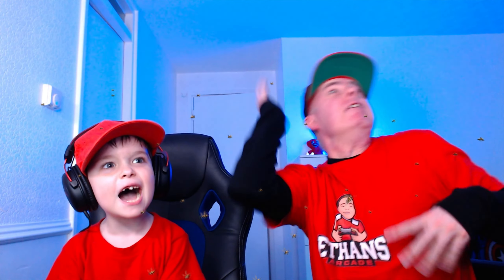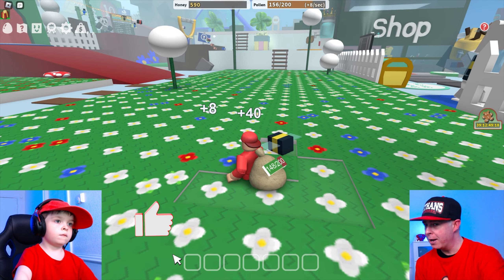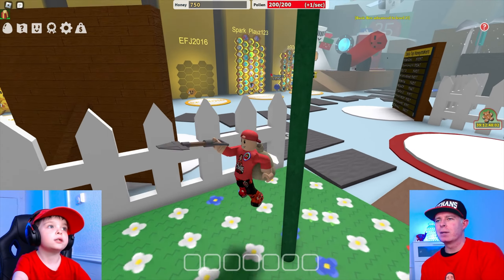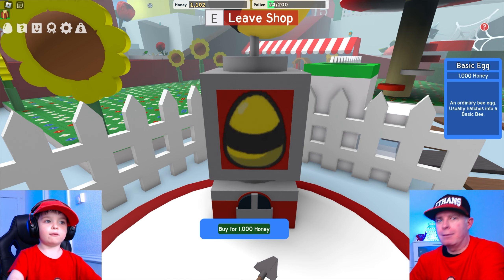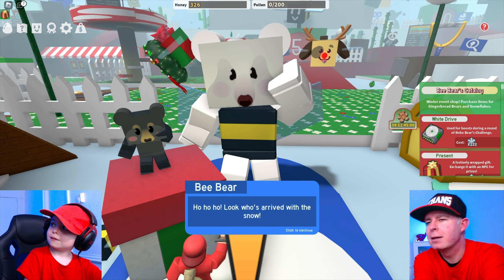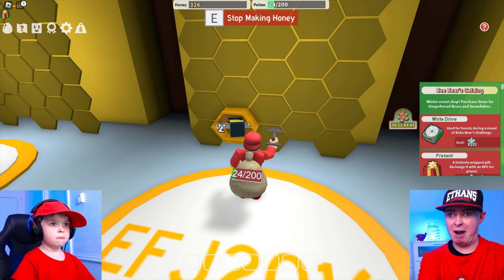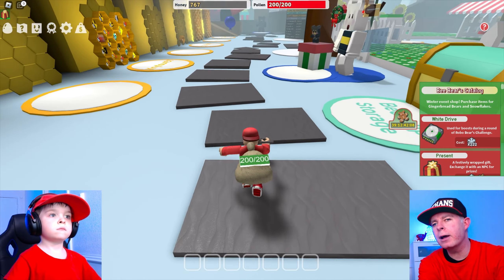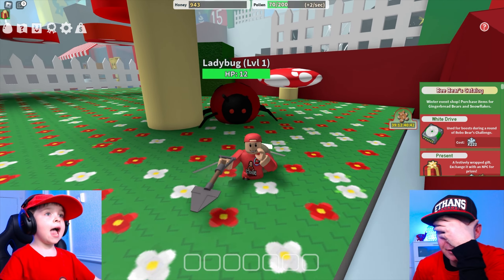Bee Swarm Simulator | Roblox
HEY everyone and welcome to Ethan's Arcade. Today Ethan and I are playing Bee Swarm Simulator | Roblox.  Hope you enjoy.